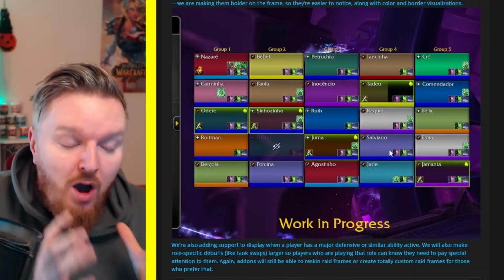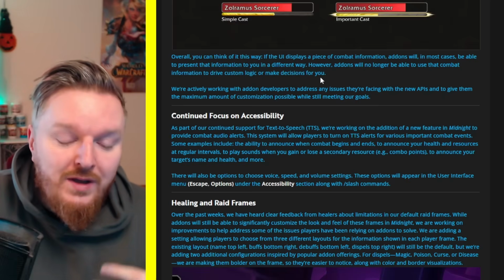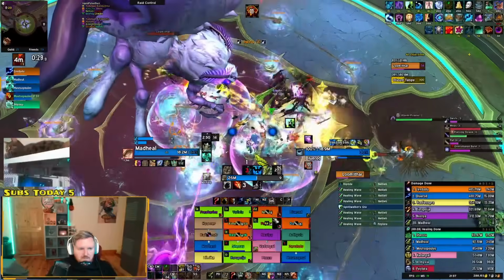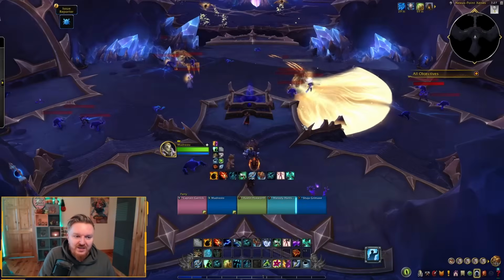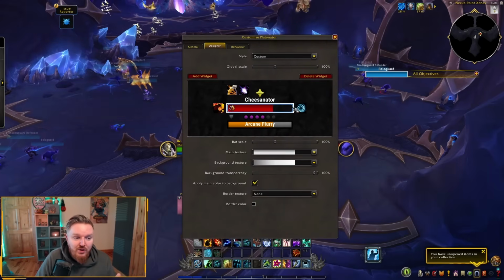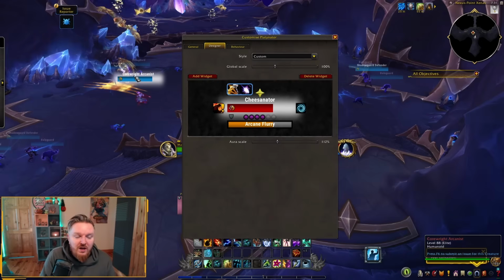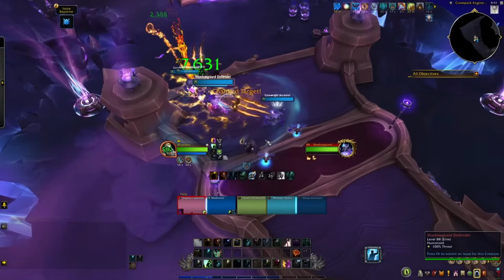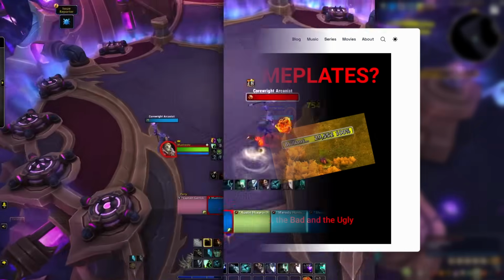What ADDONS can do in MIDNIGHT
World of Warcraft (WoW) Midnight expansion addon testing video. I talk about healer raid frame proposed changes and then test what addons like Platynator can achieve in Midnight Alpha!

00:00 Addons & Healer Raid Frames
03:35 Midnight Addon Example
07:32 Summary

World of Warcraft: Midnight expansion.